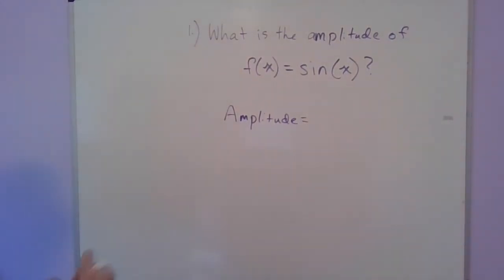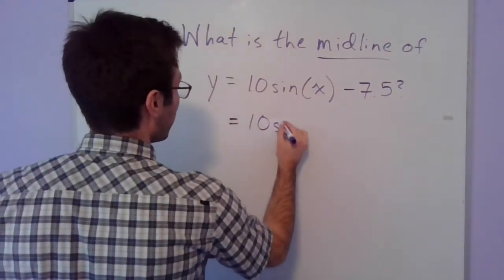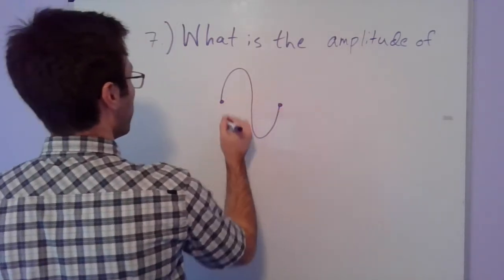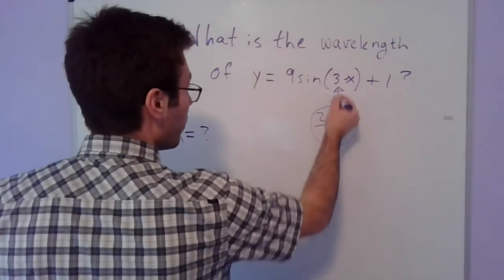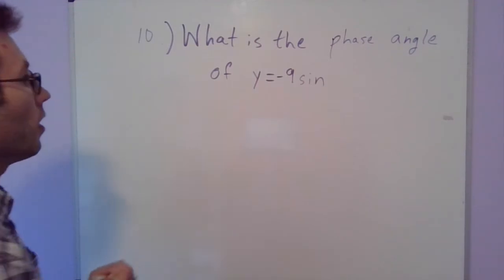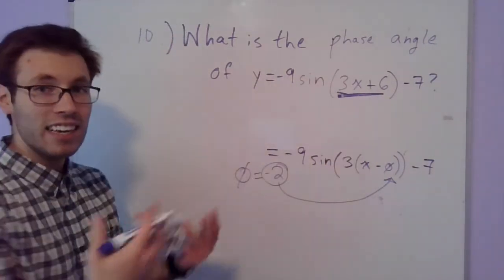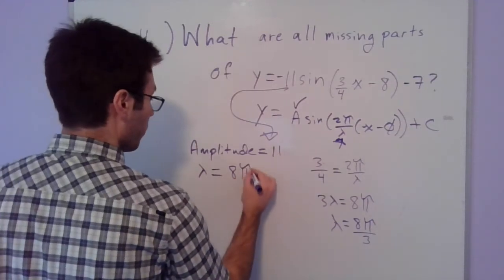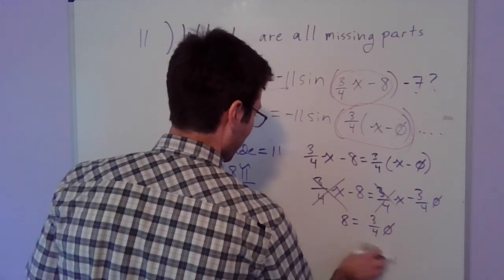Amplitude, Wavelength, Phase Angle, and Midline Problems (Part 10)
Graphing and solving trigonometric functions.